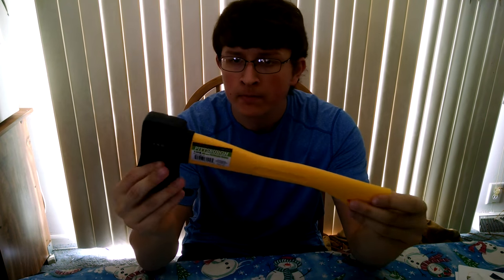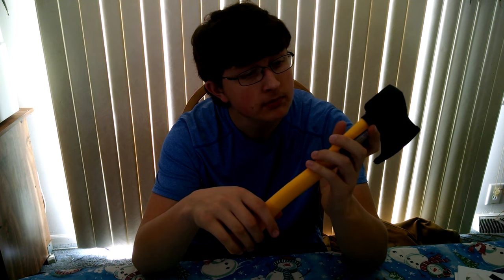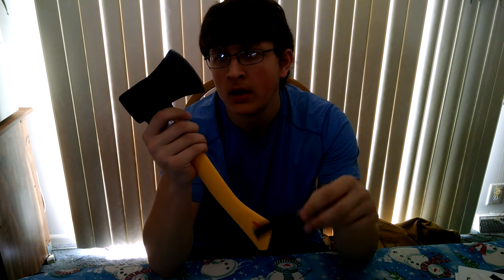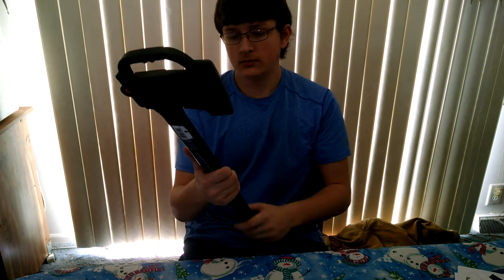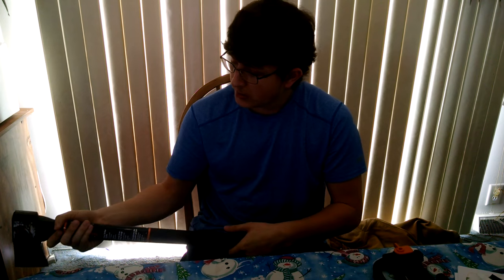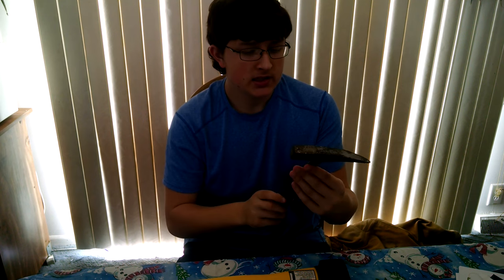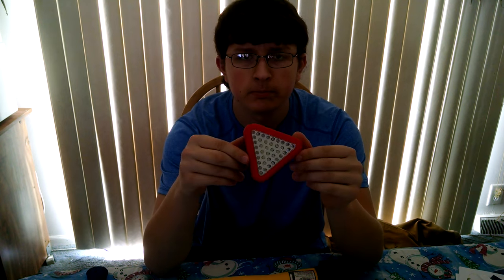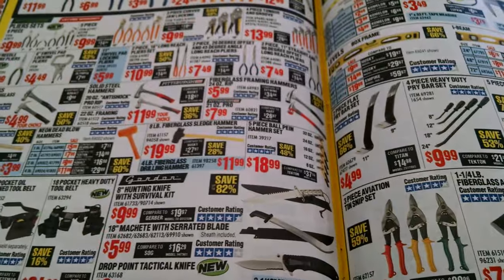Harbor Freight Hatchet - Is it Worth It?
Today I discuss my new Hatchet from Harbor Freight. Extensive testing will be done later once the weather gets nicer.